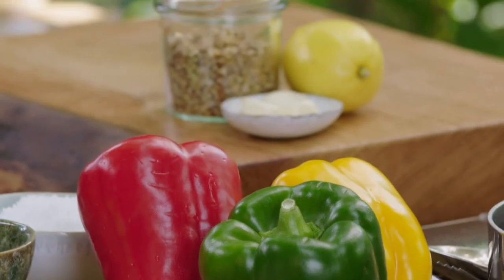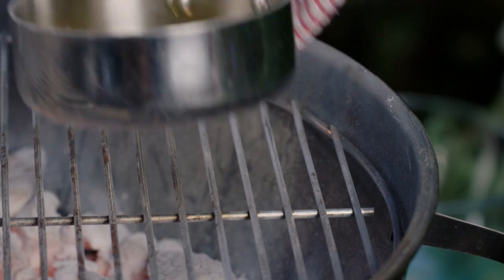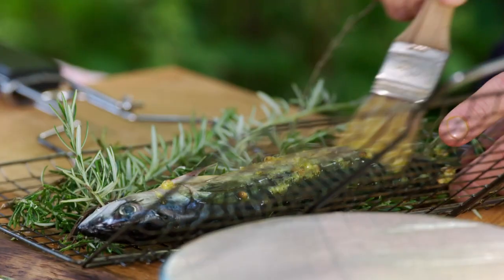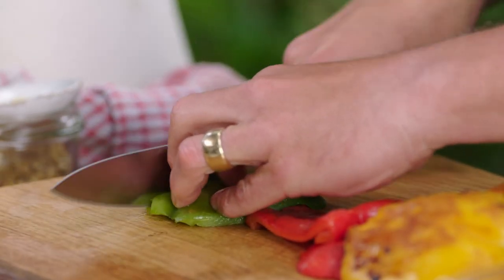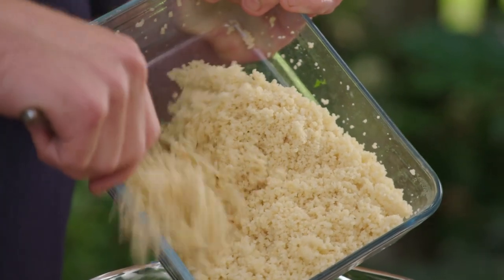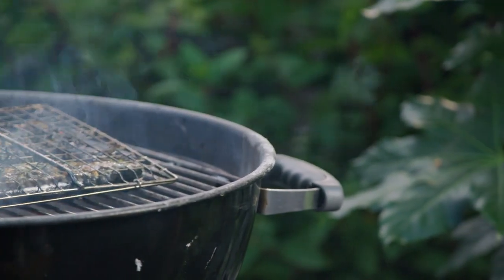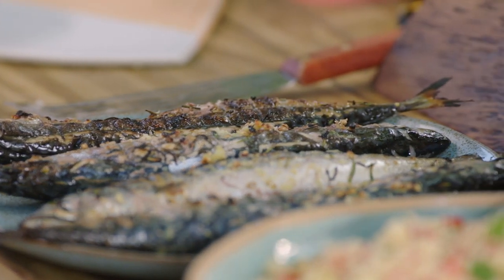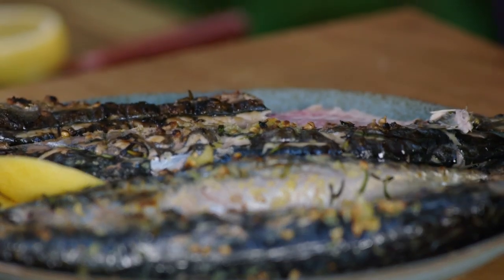Chargrilled Mackerel & Couscous | Tom Kerridge Barbecues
Tom Kerridge teaches you how to make Chargrilled Mackerel & Couscous in a BBQ, an easily prepared dish that will impress all your friends.

🇬🇧Viewing from the UK? Watch full episodes of Tom Kerridge Barbecues